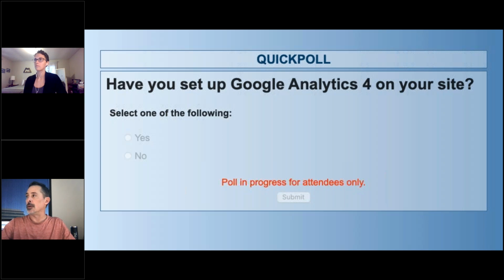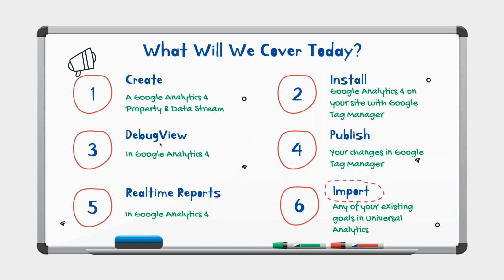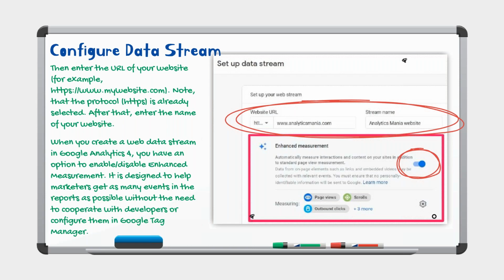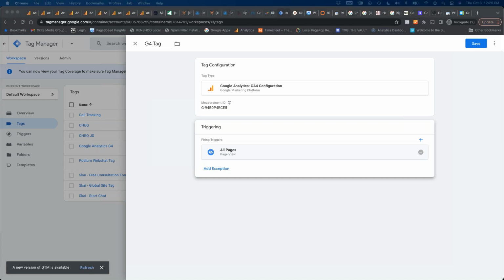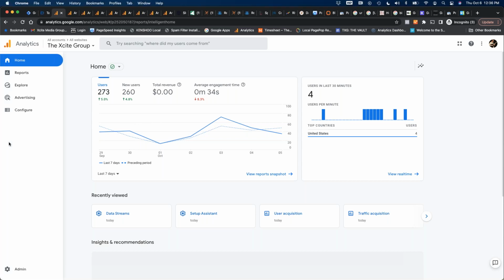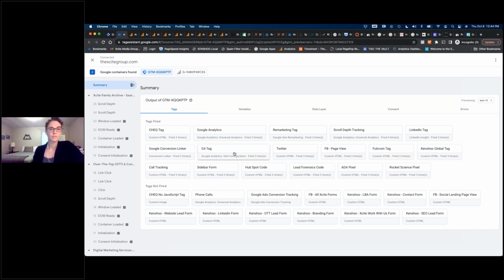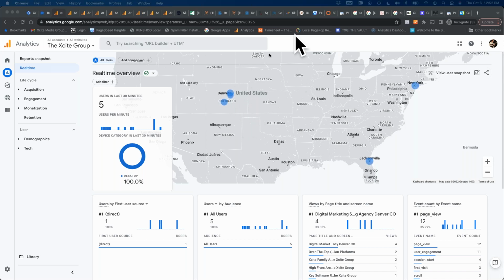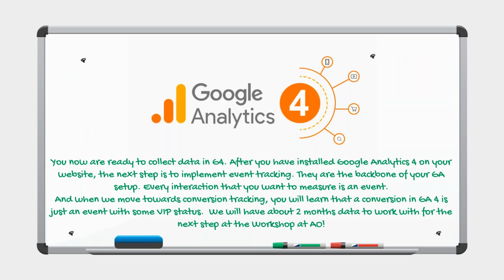Transitioning to Google Analytics 4